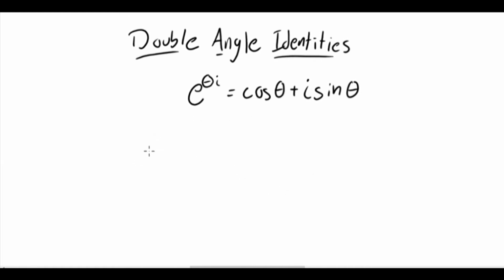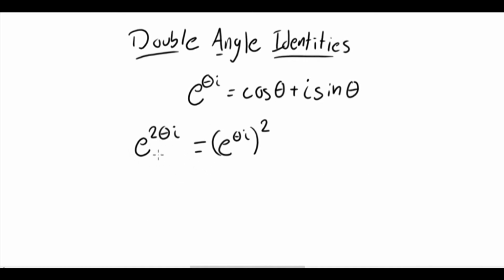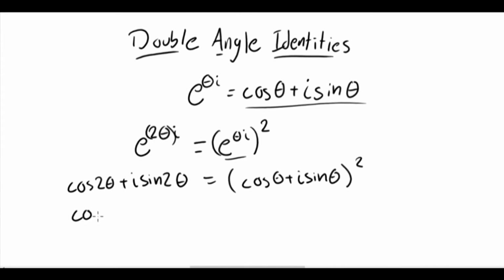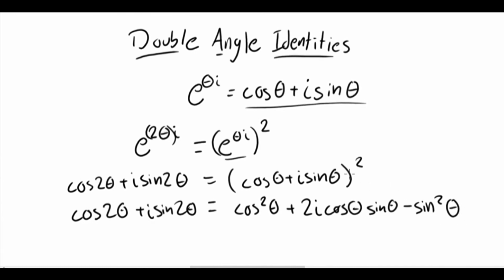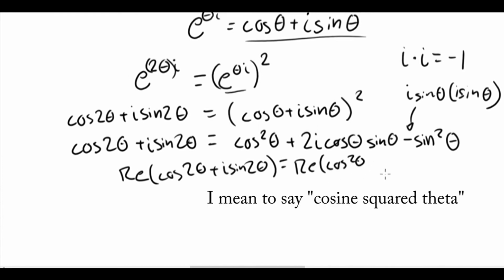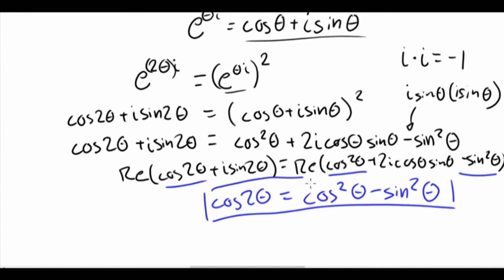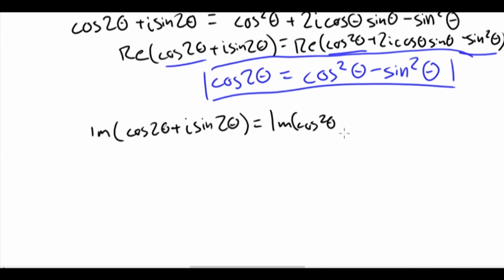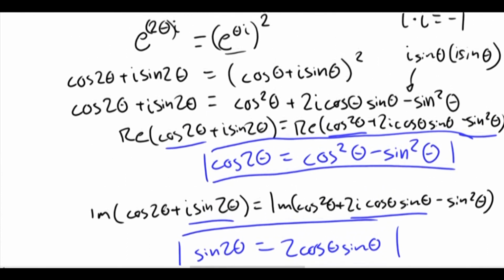PROOF for the Double Angle Identities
A quick, and I dare say elegant proof of the double angle identities for sine and cosine.   Uses imaginary numbers.
Shoutout to my classmate for sharing some of these ideas with me.